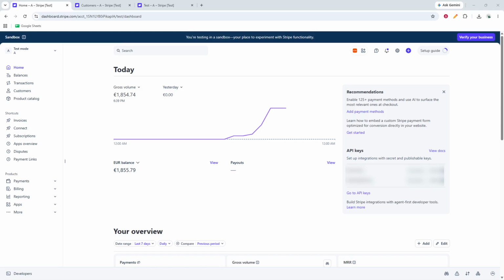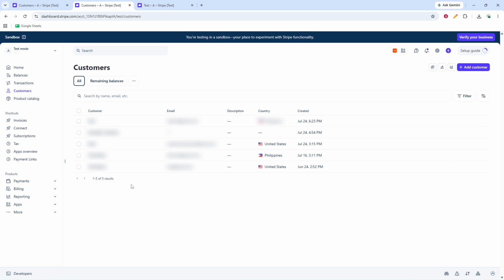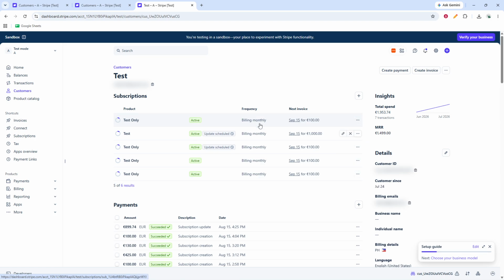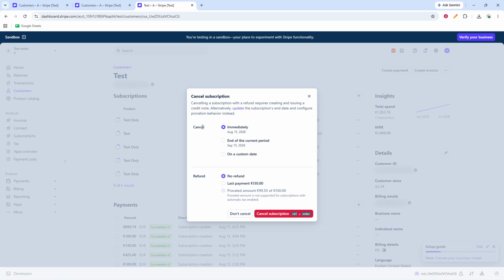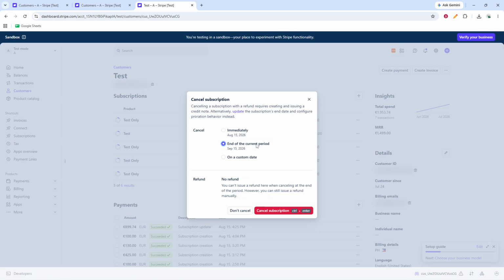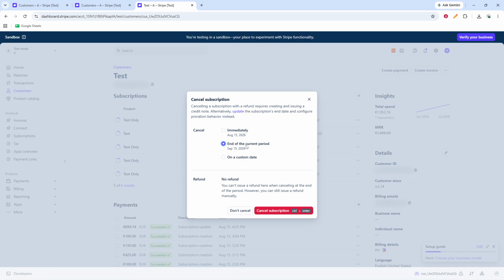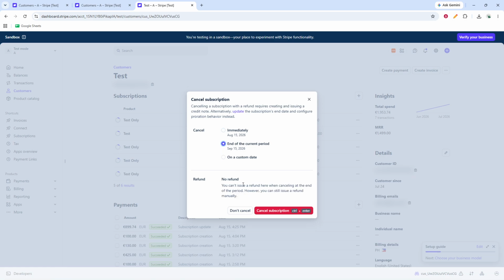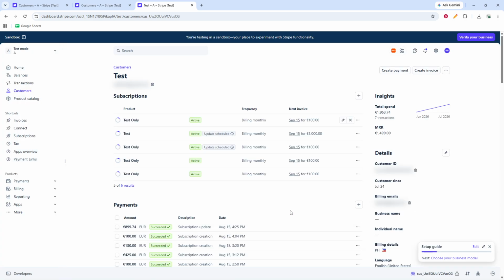How to Cancel a Subscription at Period End in Stripe [2026 Step By Step Guide]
In today's video, I'll show you how to cancel a subscription at the end of the billing period in Stripe step by step. This option allows a customer's subscription to remain active until the current paid period finishes instead of ending immediately.

You'll learn how to open the customer's subscription, start the cancellation process, choose the option to cancel at the end of the current billing period, confirm the change, and review the scheduled cancellation date.